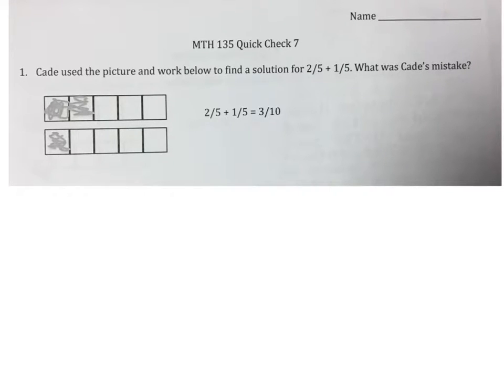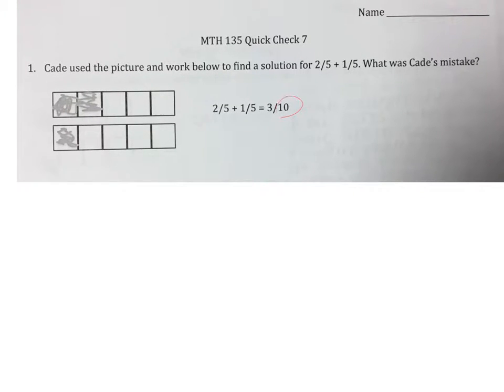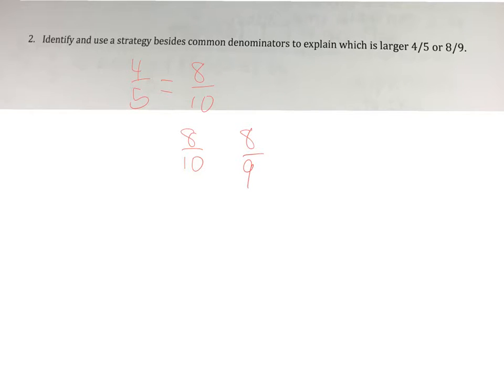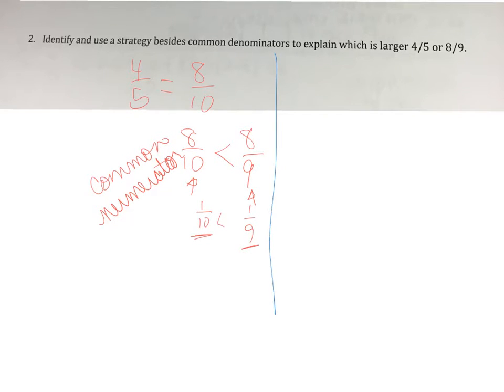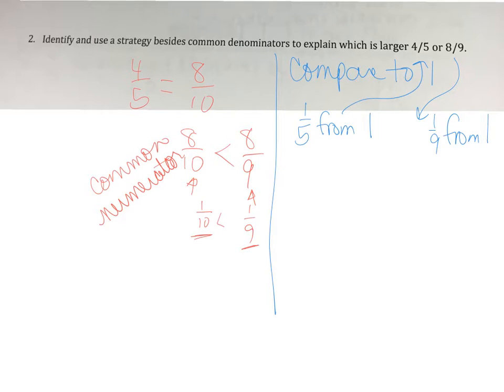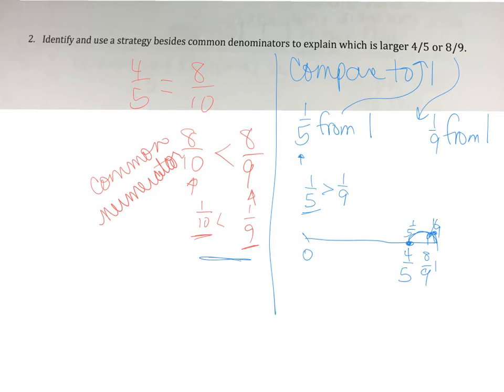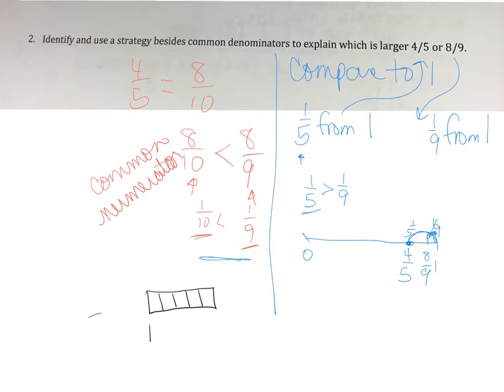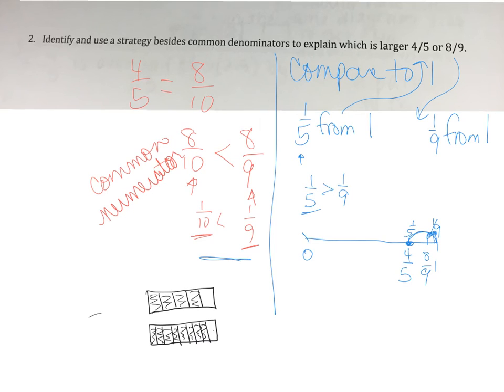qc 7 135sp17